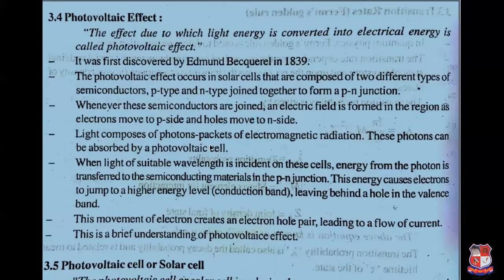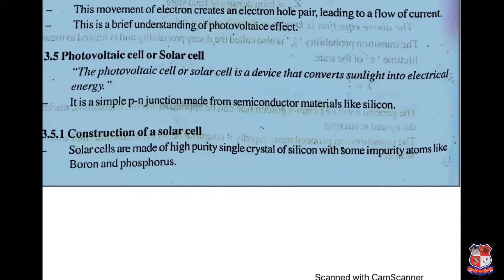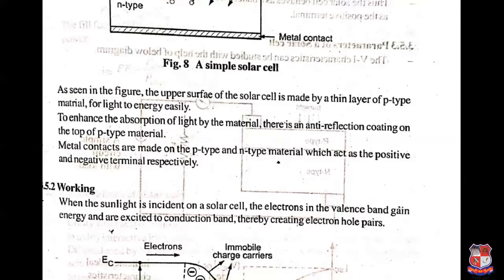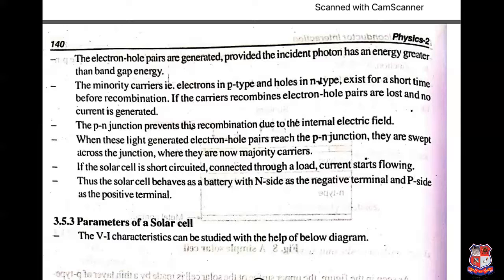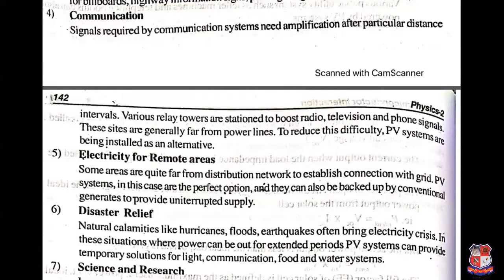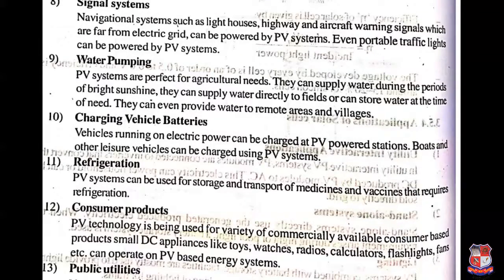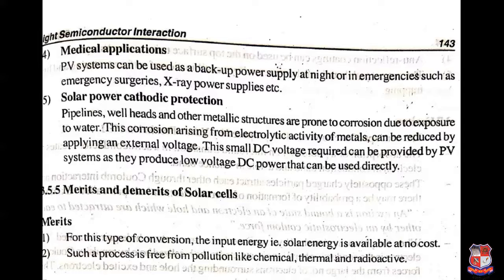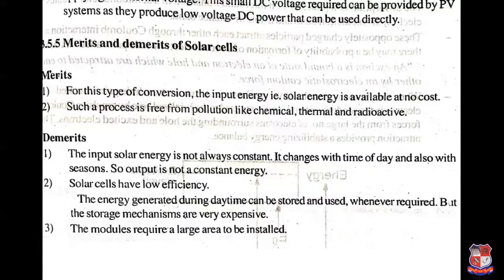GTU_BE_ELECTRICAL ENGINEERING_3110018_Short note on Solar Cell & Photovoltaic Effect.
Created By : BIRENKUMAR GUNVANTSINH PARMAR [ASSISTANT PROFESSOR] | 04 May 2020 | 137 MB
Topic : Short note on Solar Cell & Photovoltaic Effect.